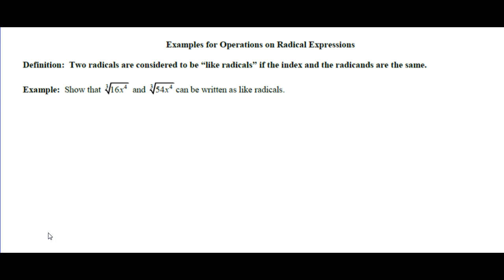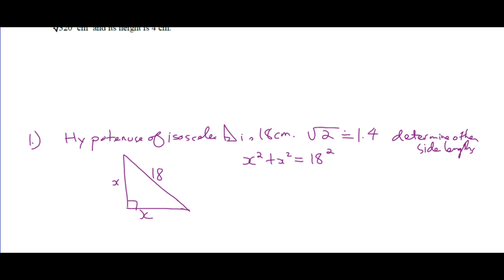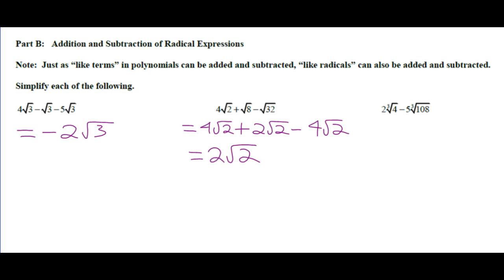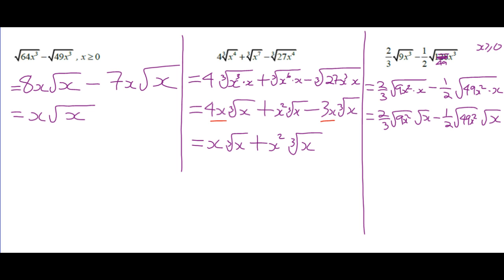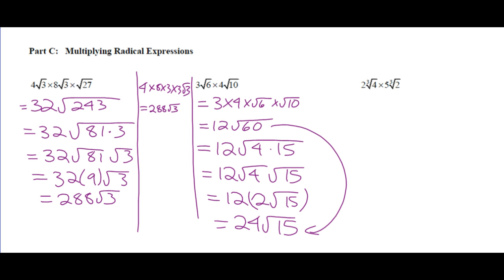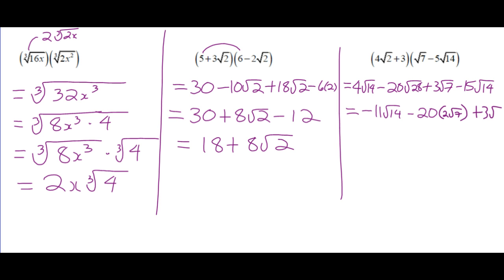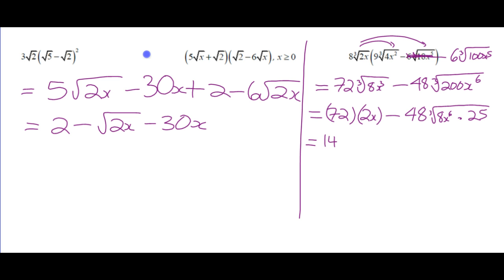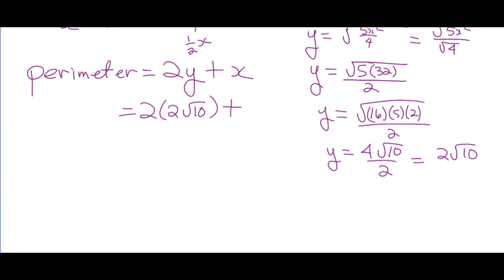Operations on Radicals Part A C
HWW Math 20-1 Spring 2015 Operations on Radicals Part A - C